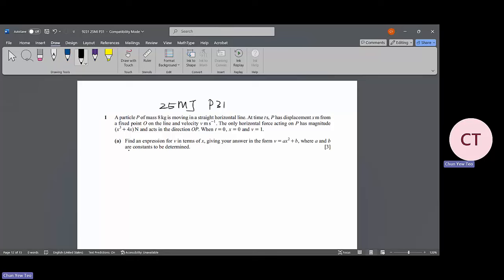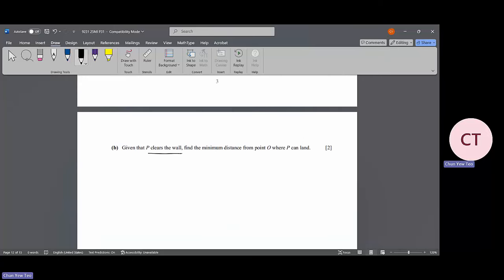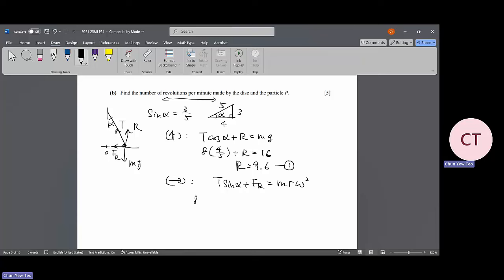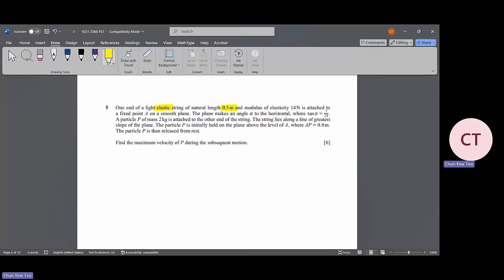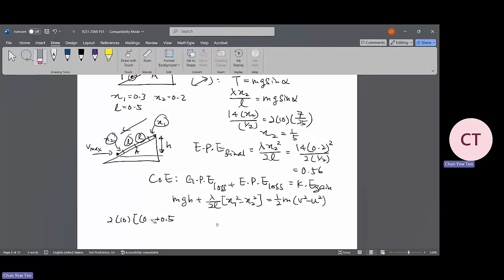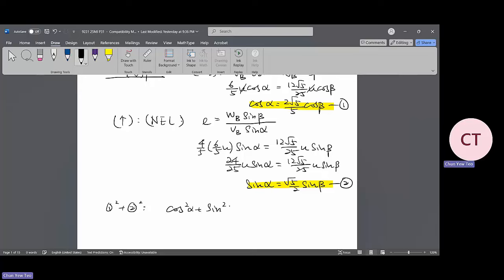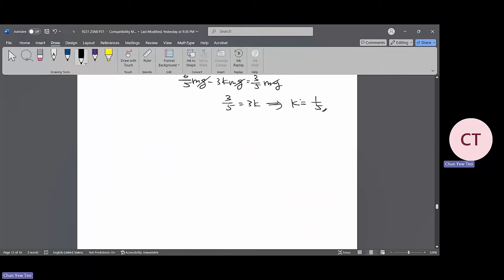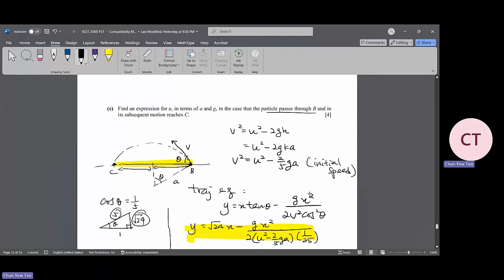9231/31/M/J/25 CAIE A-level Further Mechanics Solution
9231_s25_qp_31
9231_s25_ms_31
9231_MJ25_P31
9231/31/M/J/25

00:00   Question 1
05:39   Question 2
14:12   Question 3
21:08   Question 4
28:37   Question 5
39:38   Question 6
51:05   Question 7